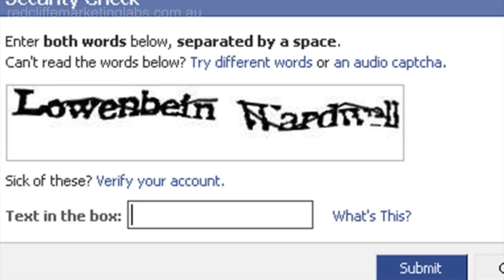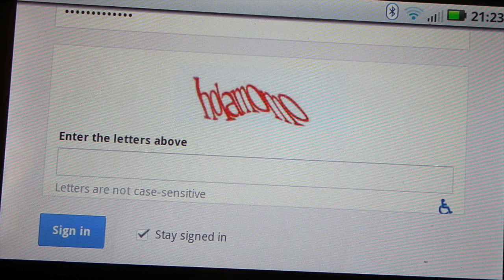Website Contact Forms Best Practise - Redcliffe Web Design Tips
00:14 Why talk about Contact Forms? Goals of websites
01:03 First impressions
01:25 Website form solutions - Wufoo, Grunion, Contact Form 7, Gravity Forms
02:40 Improving your contact forms
03:10 Can you minimize form fields and increase form submissions
04:00 Break long forms down to separate pages
04:30 Explain why you need information
05:12 Mobile phone friendly contact forms
05:37 Captchas - are you human?
06:23 Form validation scripts and error messages
07:04 Thankyou message once they have filled in form
07:45 Contact form on your homepage?
08:40 Link to your Frequently Asked Questions
09:17 Should you list your email address?
10:10 Download a form design cheatsheet
10:45 Did I miss anything? Leave your tips in the comments